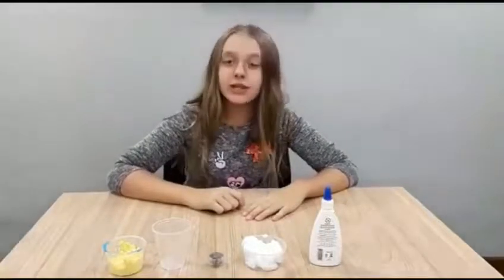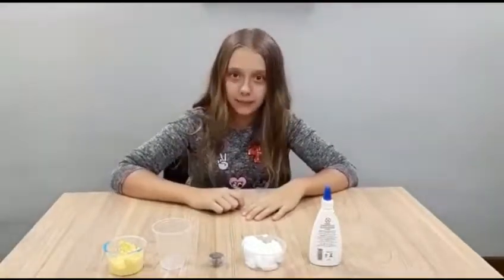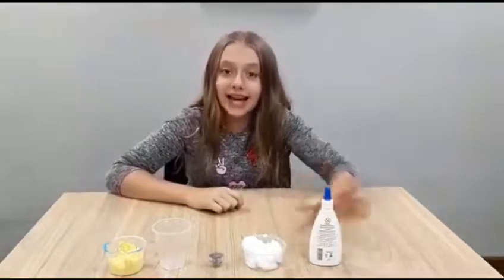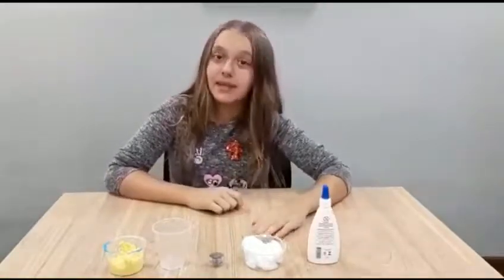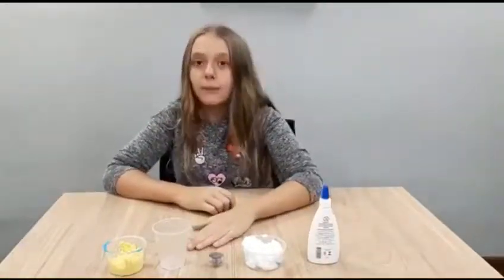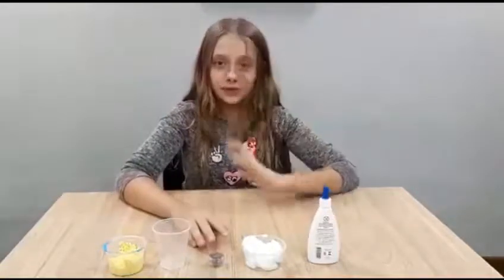Crunch glitter slime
O Berlitz project é um projeto desenvolvido pelo Berlitz Santo André para que nossos alunos desenvolvam a comunicação em inglês fazendo o que eles mais gostam. Assista agora o vídeo da Manu.